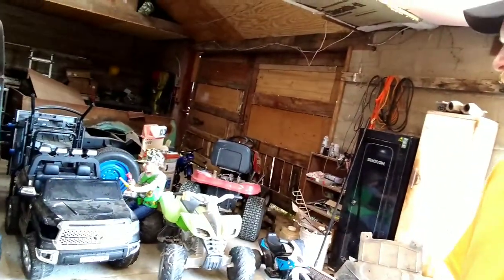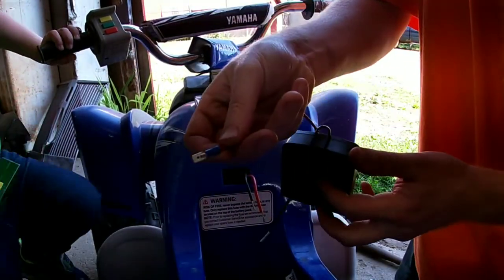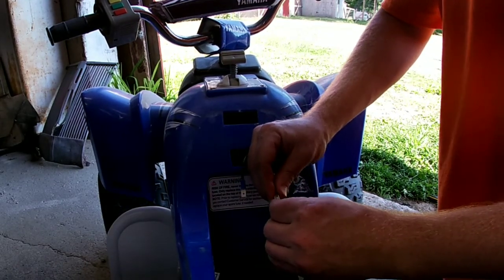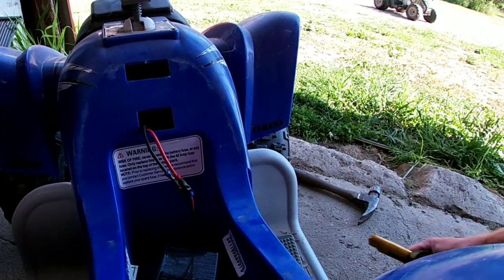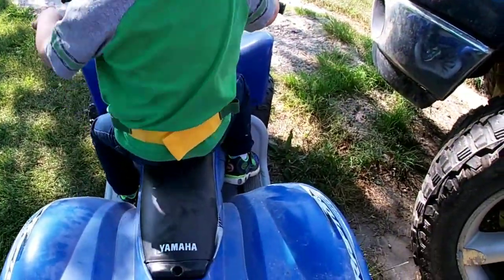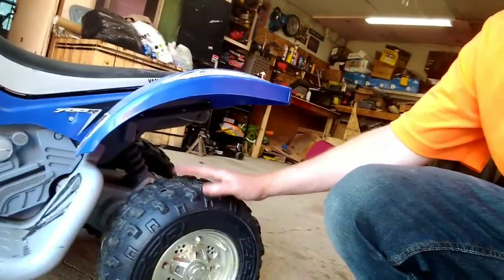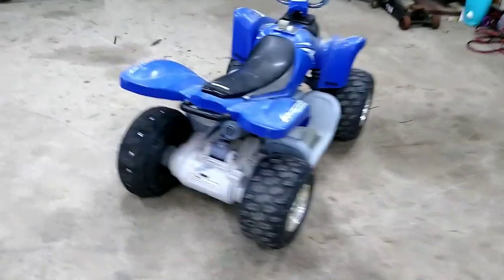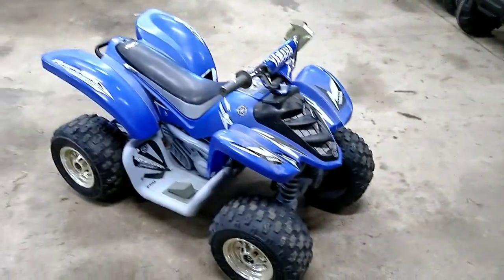power wheels drill battery mod (12v to 20v) cheap easy diy